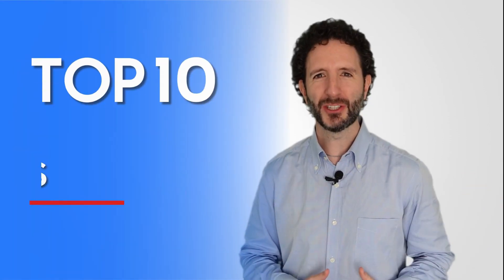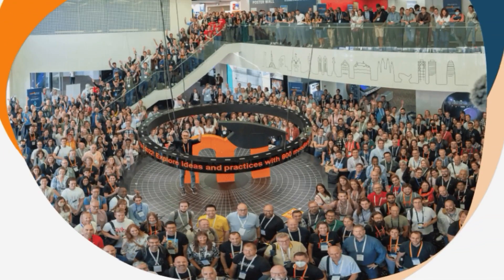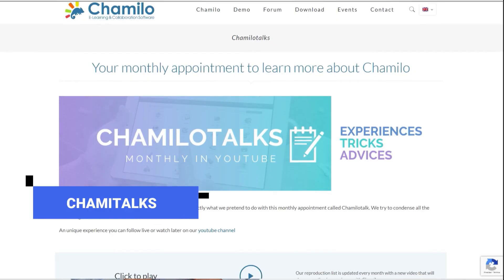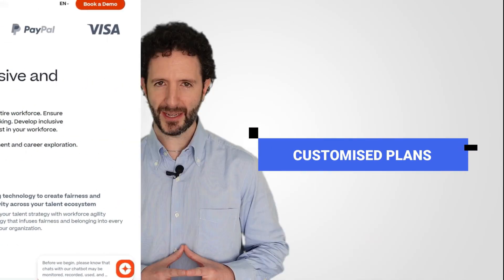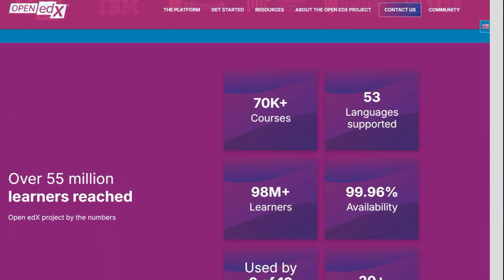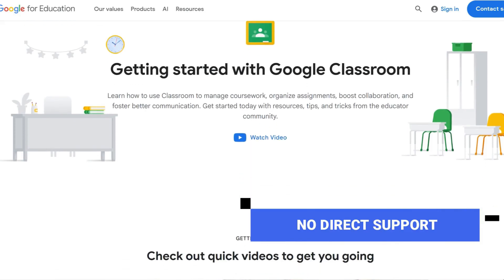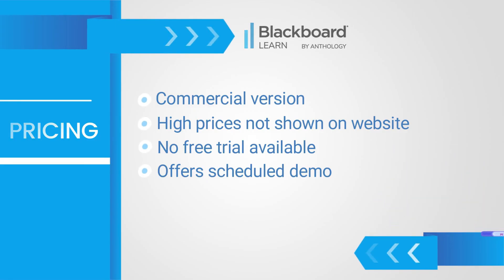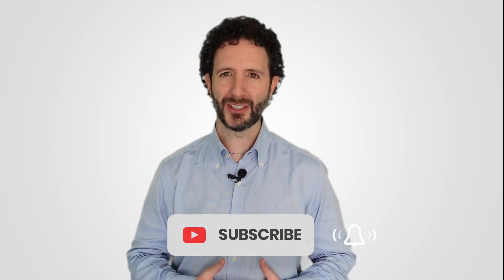Ranking: TOP 10 Best ELEARNING Platforms 2025 for Online Training | TOP LMS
The best e-learning platforms for online training. We go through the pros and cons of each so you can choose the one that best fits your needs.

00:00 ➡️ 0 - Intro
00:26 ➡️ 1 - evolCampus
02:26 ➡️ 2 - Moodle
04:01 ➡️ 3 - Chamilo
05:36 ➡️ 4 - Totara Learn
06:48 ➡️ 5 - Cornerstone
08:21 ➡️ 6 - Docebo
09:27 ➡️ 7 - OpenedX
11:25 ➡️ 8 - Google Classroom
12:52 ➡️ 9 - Blackboard Learn
14:16 ➡️ 10 - Canvas